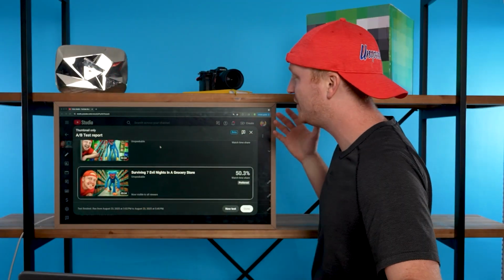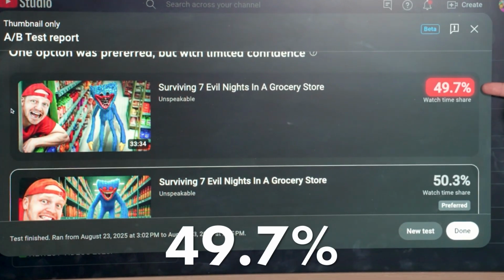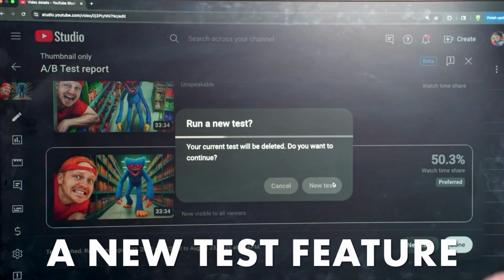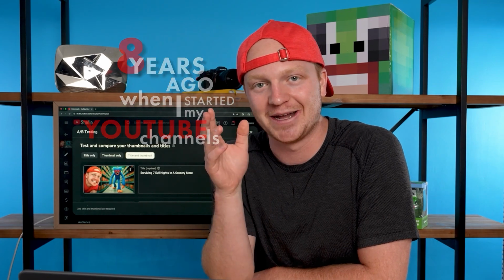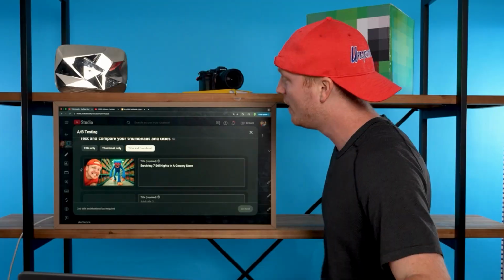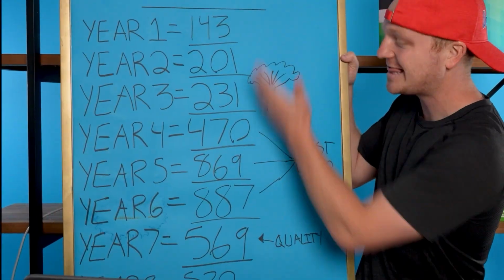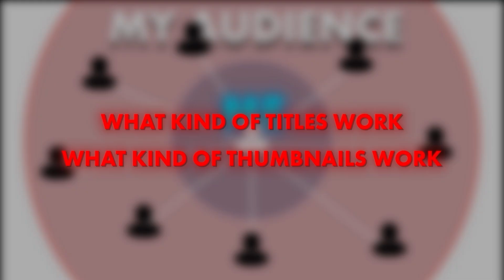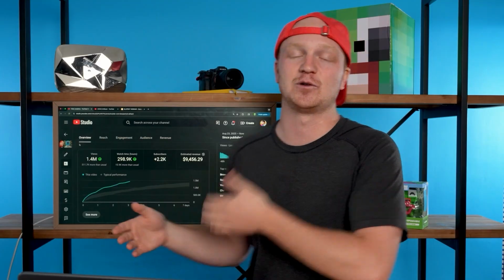The NEW YouTube A/B Tool That Will 10x Your Views!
FREE 11 Hour Youtube Program + Software 💡 My FREE 3-Hour Program teaching you EVERYTHING about YouTube — video ideas, storytelling, thumbnails, filming, editing, and more

^ These are the exact strategies that helped me build channels with over 100M monthly views. It took me years to learn this stuff — and now Blueprint Mini is 100% free for you to dive into and learn from today!

Check out Blueprint Premium, where me and my team personally help creators scale their channels using the same systems, revenue strategies, and growth frameworks we use to run multi-million-subscriber brands.